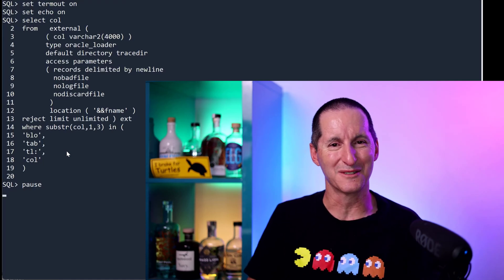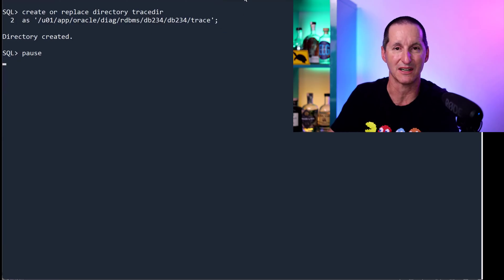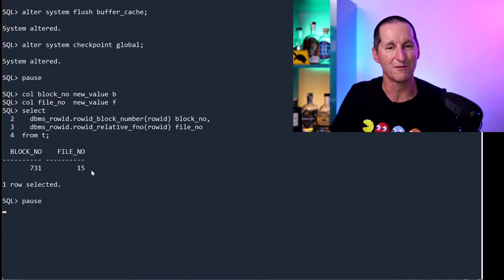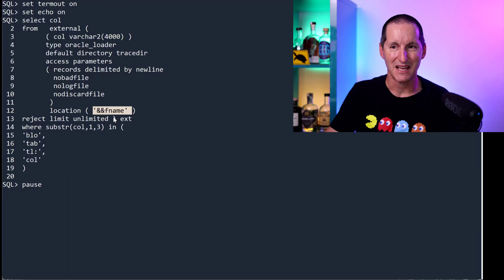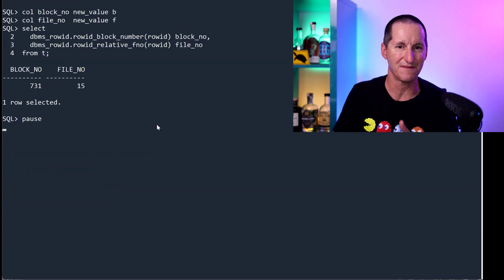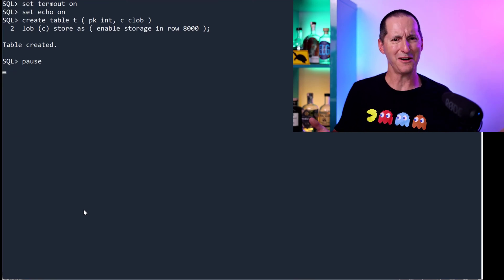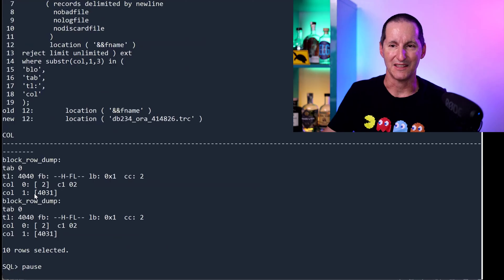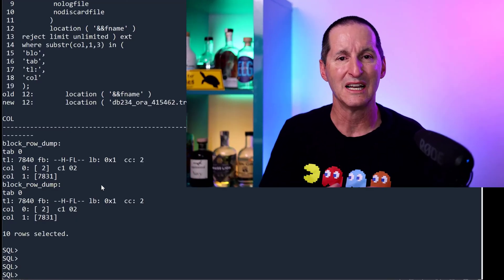23ai - When Large Objects are not THAT large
In the past LOBs were typically used for large documents or binary data. But in the world of JSON and XML, the need for efficiently dealing with "medium" sized large objects has become more important.  Version 23ai gives you some new tools and flexibility to meet the challenge.